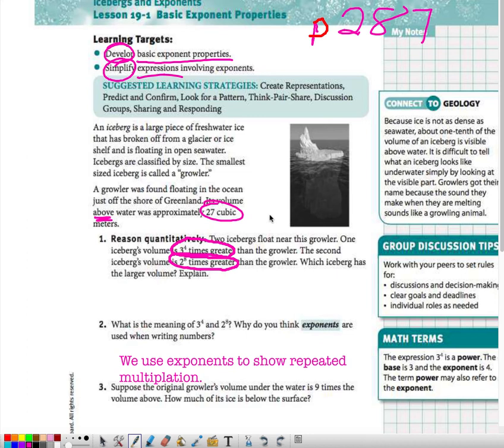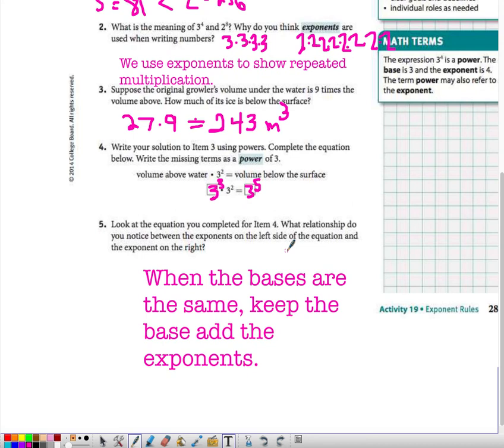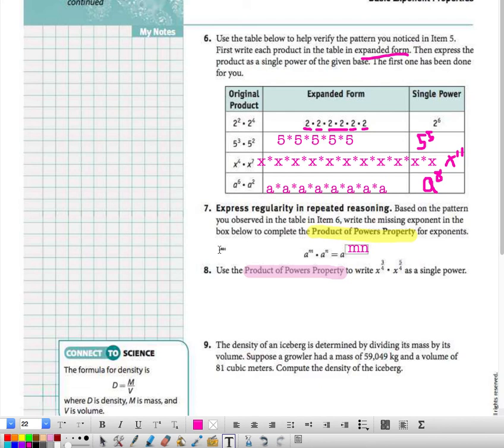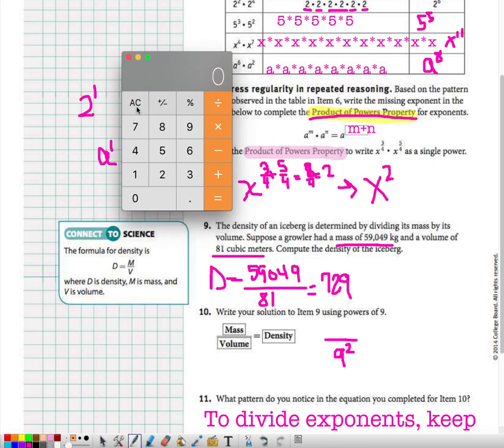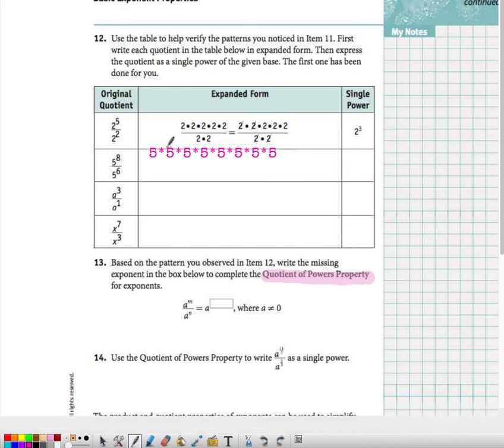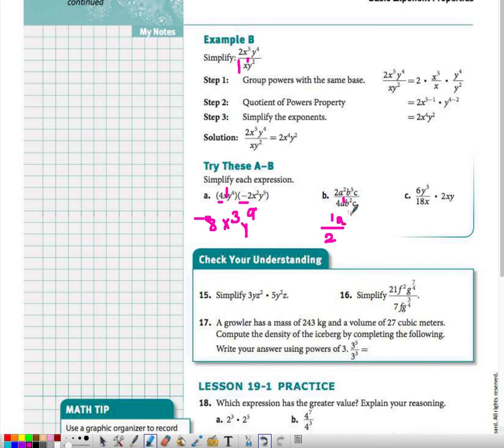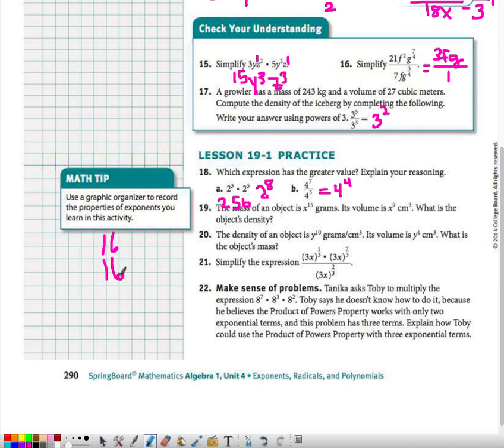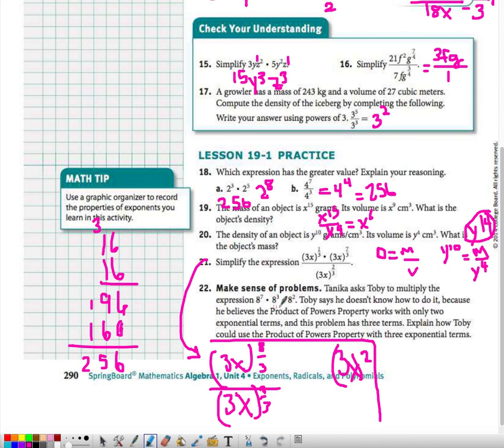Act 19-1 Properties of Exponents